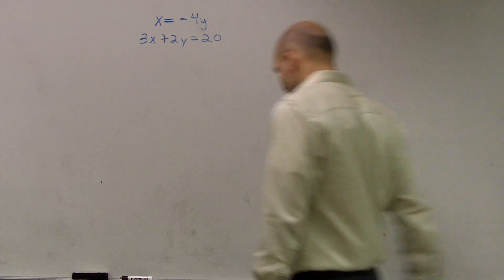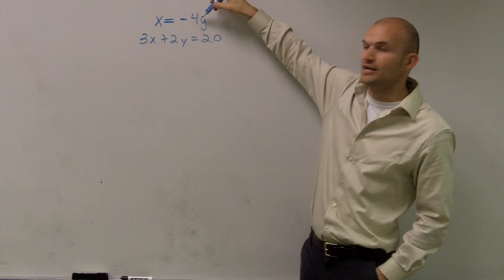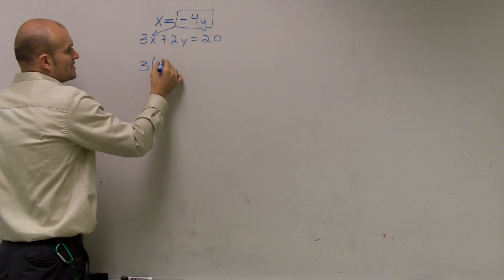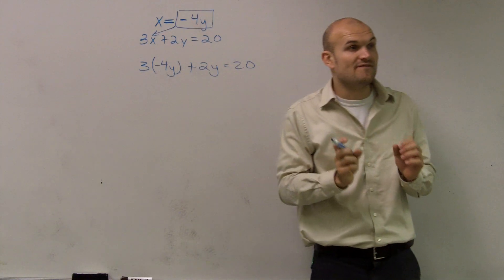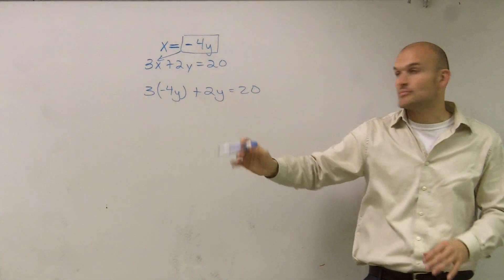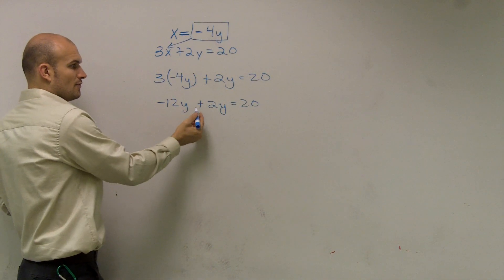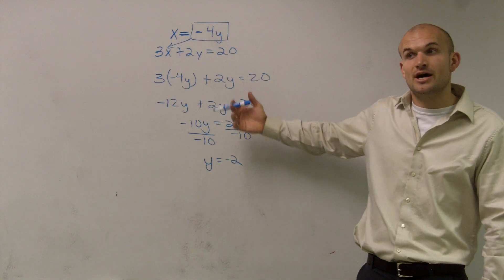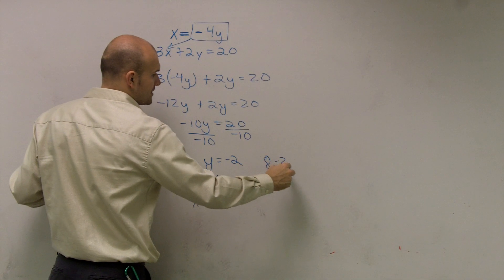How to solve a system using substitution